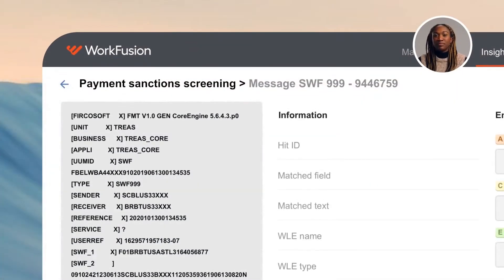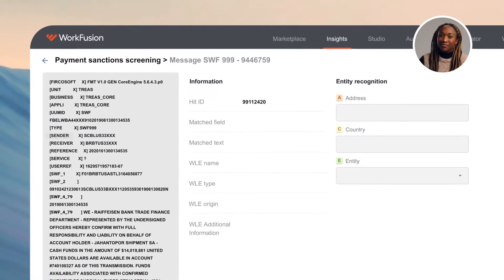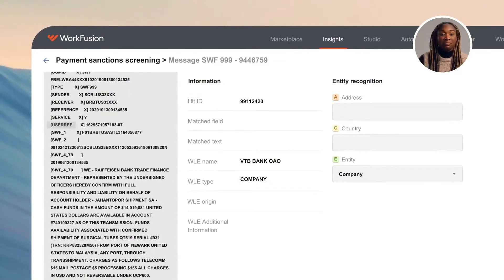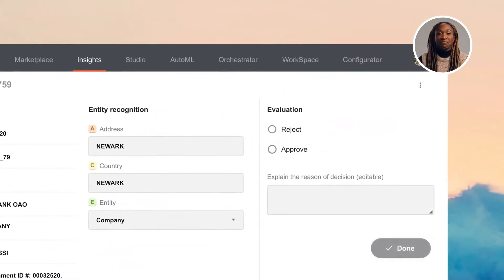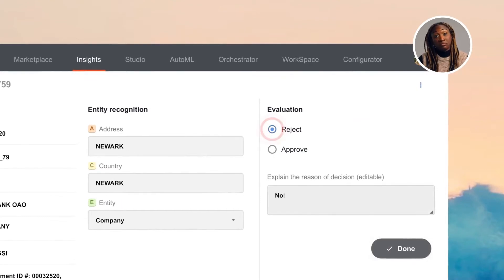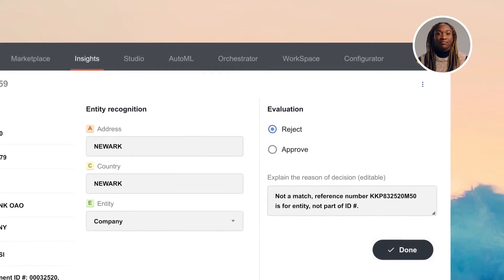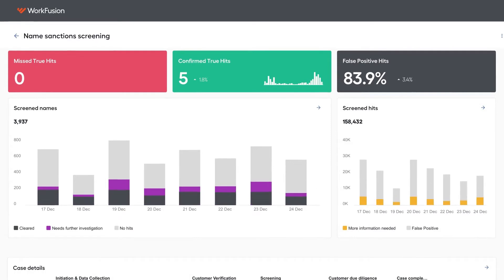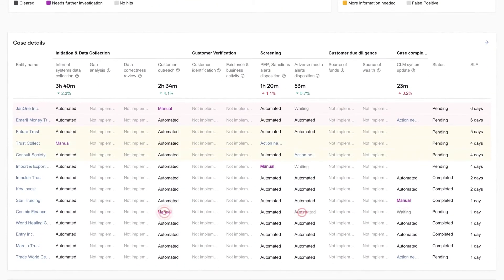A Day In The Life: Tara, Your AI-Powered Transaction Screening Analyst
Hi! I'm Tara, Your 100% Digital, Transaction Screening Analyst. I help you quickly disposition payment alerts to stay compliant.
Want to see a brief preview of what I do every day?

Let’s go…

I’m fully focused on all incoming transaction alerts. I receive them in various shapes and forms, such as SWIFT messages, which, as you know, can be quite hard to read and interpret. But not for me! I quickly find the most relevant information, run it against all approved watchlists and make a call whether the case is missing critical information, or requires a further review, or (and these are most common cases!) if it’s what we industry professionals call a ‘false positive’.

Either way, I provide a comprehensive written explanation for all my decisions, just in case my teammates or regulators may need to see that later.

My main goal is to catch all potentially sanctioned transactions, so I’m extremely conservative in my judgment. But I still process alerts superhumanly fast and efficiently, ensuring our customers are happy with our service. My manager can review KPIs like speed, or percentage of false positives, and make any necessary adjustments to my caution level.